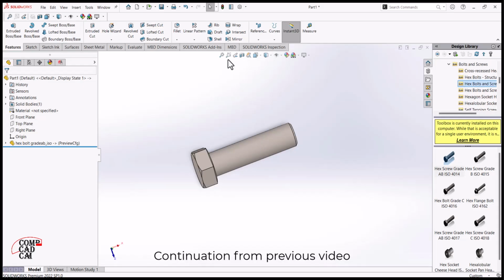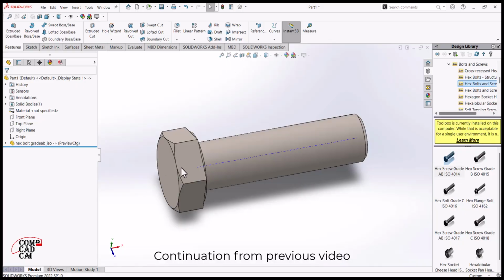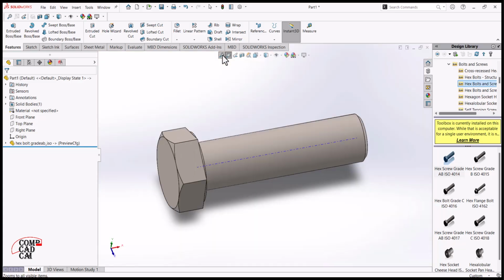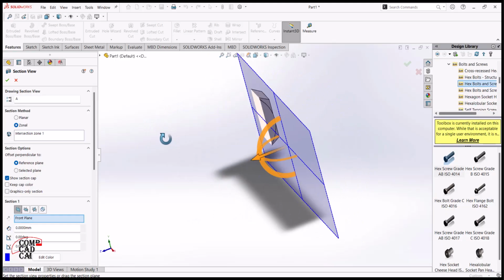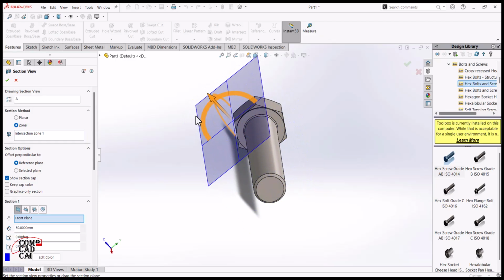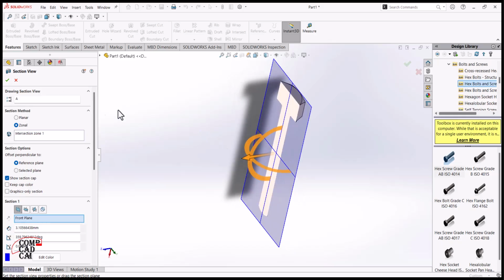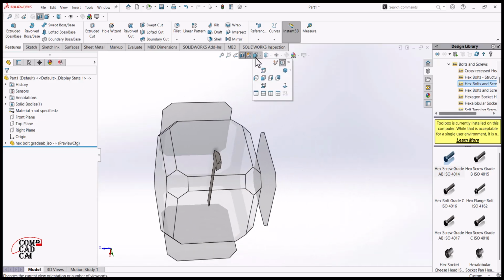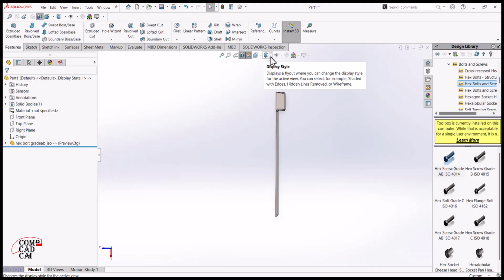User Interface 2,sectioning SOLIDWORKS - 05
Alla bout sectioning in SOLIDWORKS